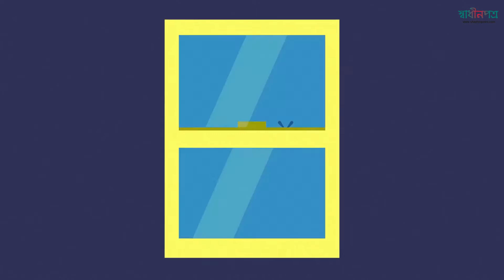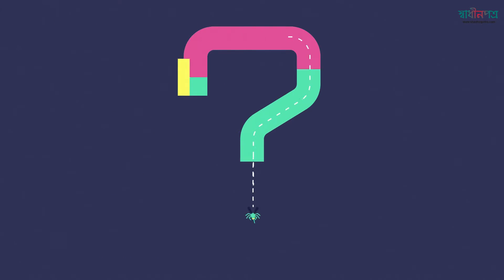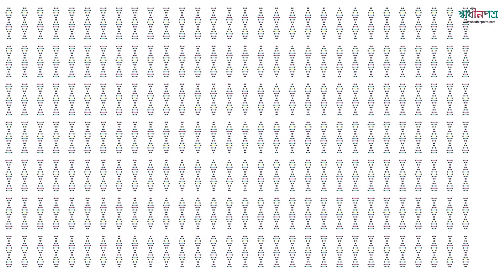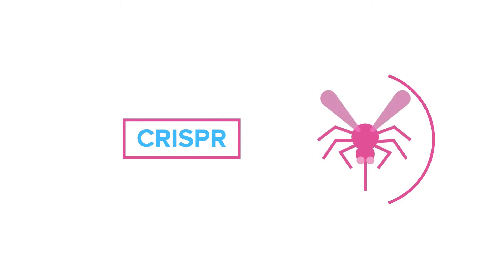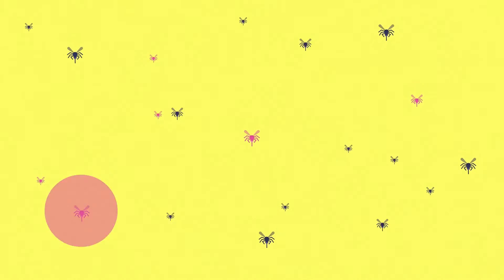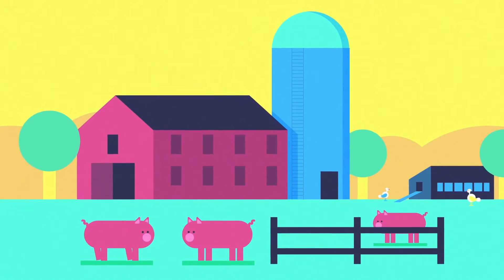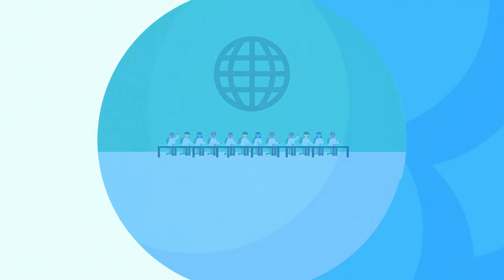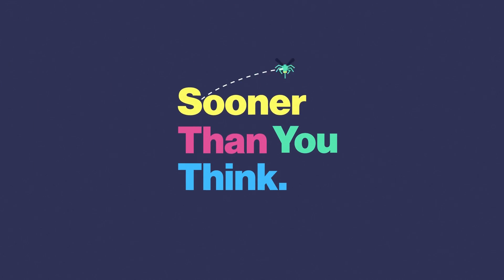The Genetic Tool that will modify humanity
It took millions of years for apes to evolve into humans. It may take only a century for humans to change again.
Genetic engineering, which for decades never quite lived up to its promise, is being transformed thanks to a new tool called Crispr. Scientists can use it to manipulate the genes of any living creature with astonishing ease. Its initial applications have been to target genetic disease, modify foods, and develop new drugs. What comes next is up to us.
Crispr (which stands for clustered regularly interspaced short palindromic repeats) is the subject of the next installment of Bloomberg’s new animated web series Sooner Than You Think, which examines some of the biggest advances in human history that haven’t happened just yet.
Progress in genetic research has been coming swiftly. The number of U.S. patent applications citing Crispr technology jumped from four to more than 230 between 2012 and 2015. This year is already on track to double that figure. Almost every genetics lab in the world is converting to Crispr because it's cheap, precise, and easy to use.
To be clear, a lot of breathtaking applications—fighting cancer, eliminating HIV, growing replacement organs—are still limited to petri dishes and lab mice. And the most profound possibility—reversing the diseases that come with aging—may still be decades away.
For the moment, Crispr represents the democratization of a powerful technology. Even before its arrival, the cost of genetic engineering had been falling at a rate that puts Moore's law to shame. Now, for just a few hundred dollars, weekend hobbyists can begin tinkering with DNA. Graduate students are producing thesis projects that would have once been considered career-defining work.
Genetic engineering is a foundational science—on par with electricity, antibiotics, rocketry, and the Internet. When scientists get their hands on new tools such as these, especially ones with clear consumer applications, the transformation from science fiction to everyday reality can happen in an instant.

Courtesy: Bloomberg